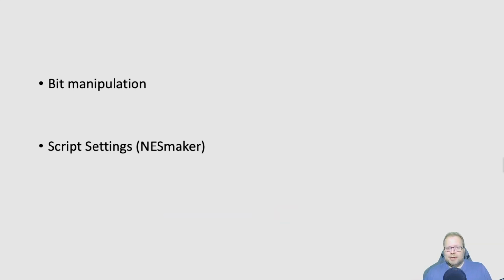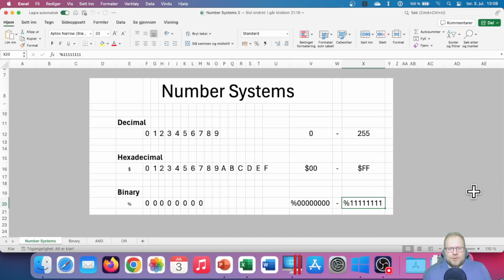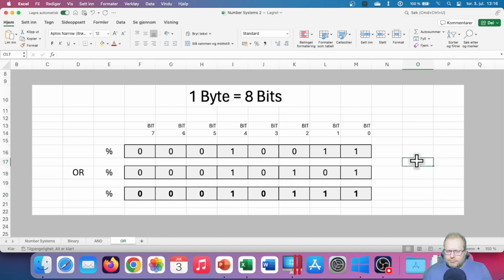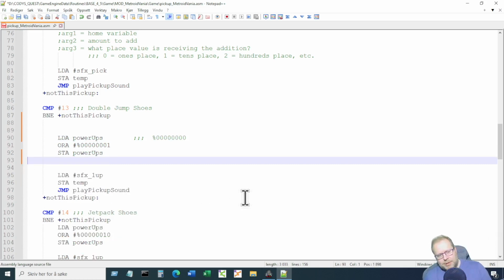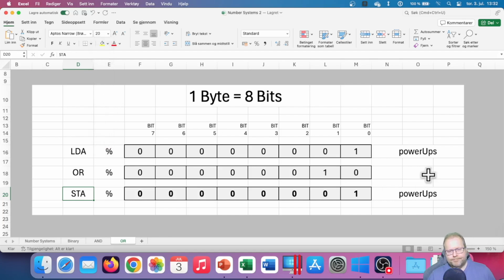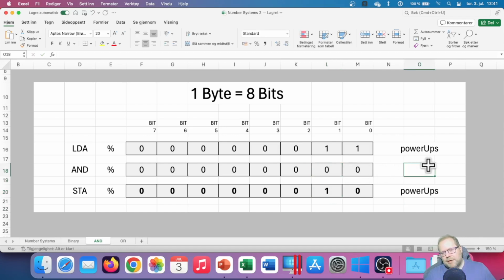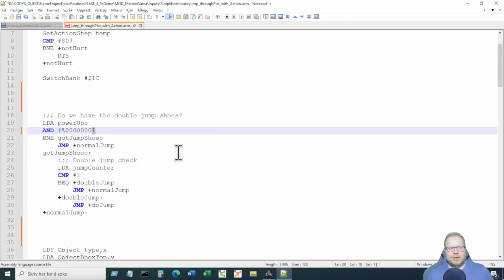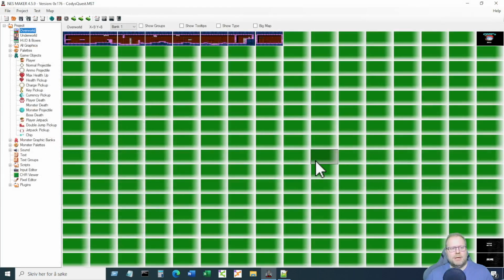Assembly Programming 7 - Bit Manipulation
This is a mini course on programming in Assembly language with NESmaker.

00:00:00 Introduction
00:01:01 Repetition - Binary numbers
00:10:00 Logical Operator - AND
00:15:56 Logical Operator - OR
00:18:55 NESmaker Game - Power Ups
00:22:00 Pickup Script
00:23:55 Flipping Power Up bits (Pickup script)
00:49:48 Checking Power Up bits (Jump input script)
00:55:29 Checking Power Up bits (Jetpack input script)
00:58:55 Closing Words